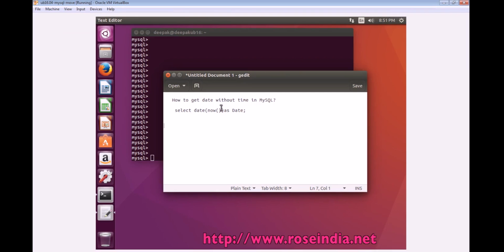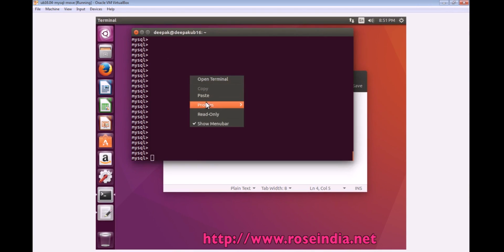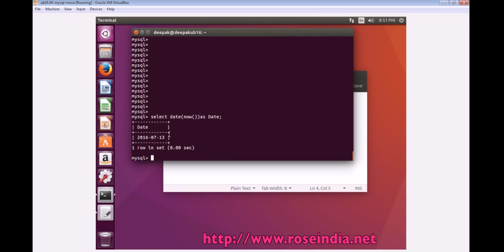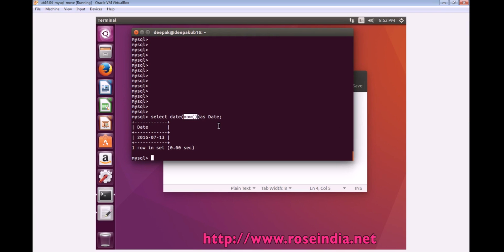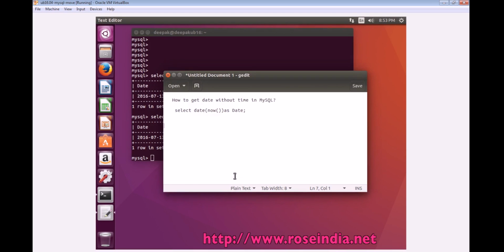How to get date without time in MySQL?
In this video tutorial you will learn How to get date without time in MySQL? You have to use the date function in MySQL Query and pass the table field to this function to only get the date without time.